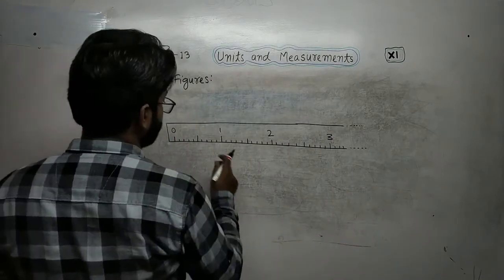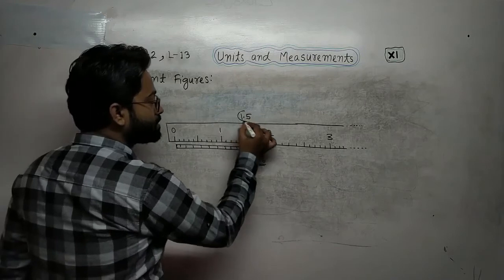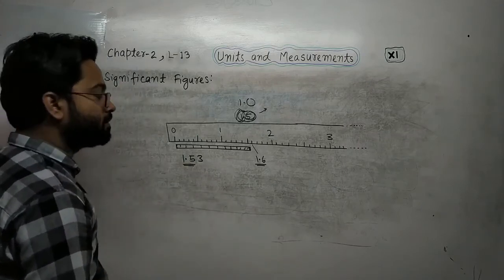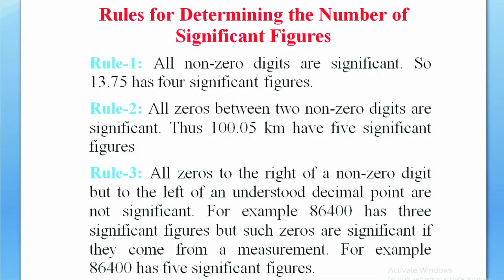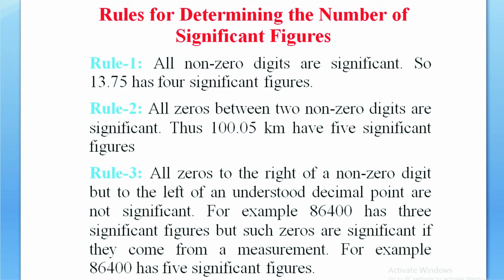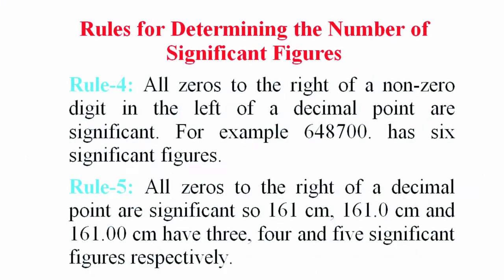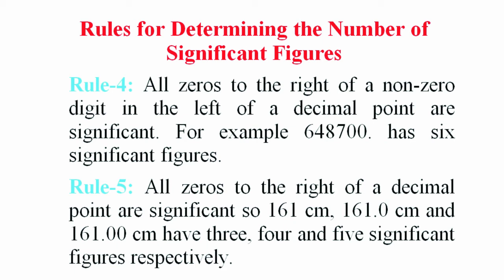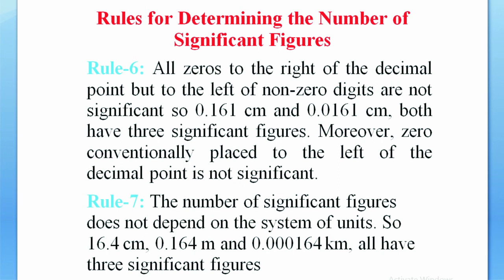Class 11th Phyiscs Chapter-02 L-13 (Units and Measyrements)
Er Faheem sir.
Introduction 16
The international system of units 16
Measurement of length 18
Measurement of mass 21
Measurement of time 22
Accuracy, precision of instruments and errors in measurement 22
Significant figures 27
Dimensions of physical quantities 31
Dimensional formulae and dimensional equations 31